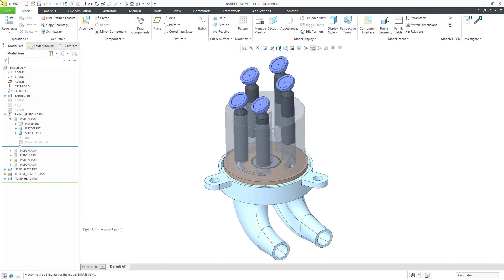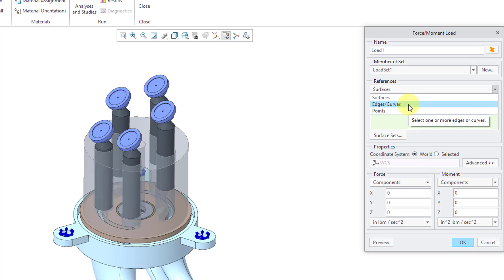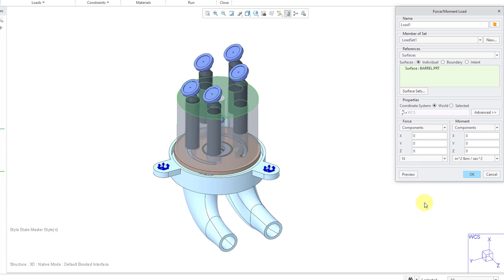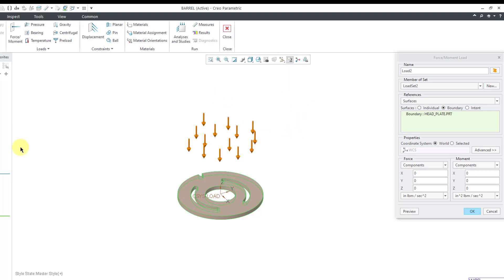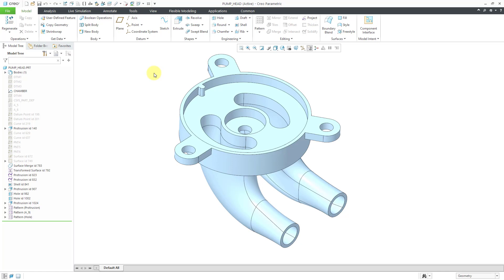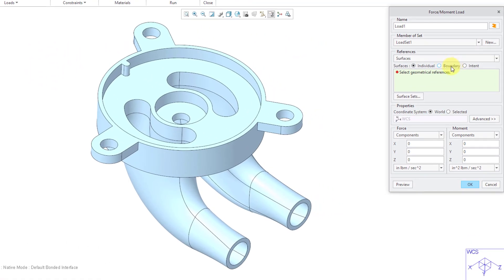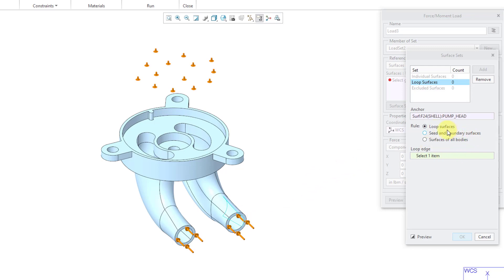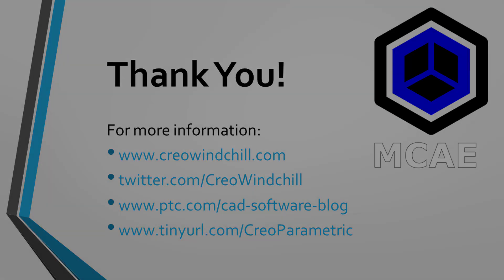Creo Parametric - Creo Simulate - Force Loads (Part 1)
This Creo Parametric tutorial shows various ways of defining force loads for a structural analysis in Creo Simulate.

Thanks,
Dave